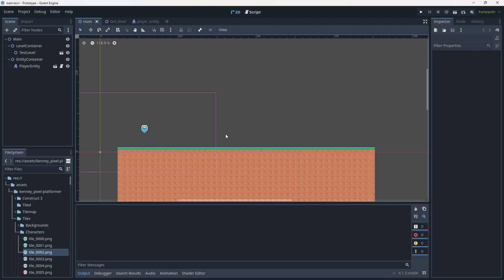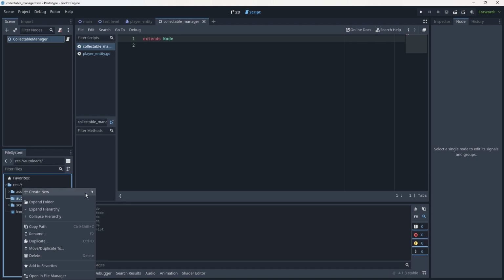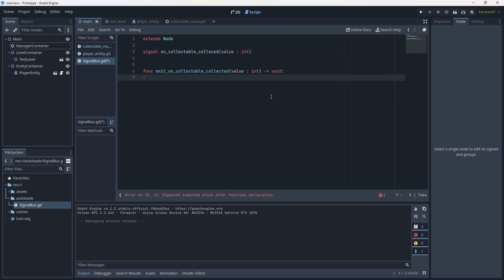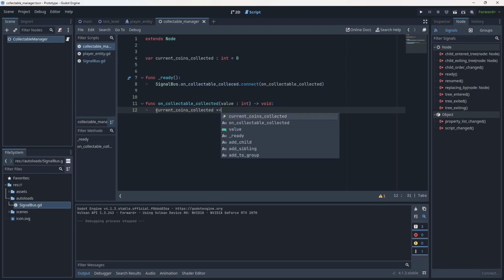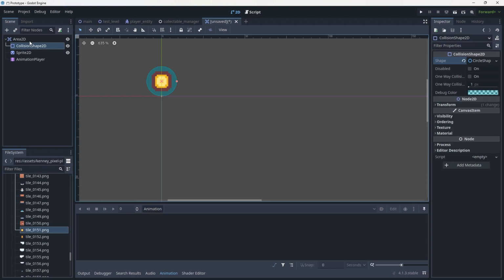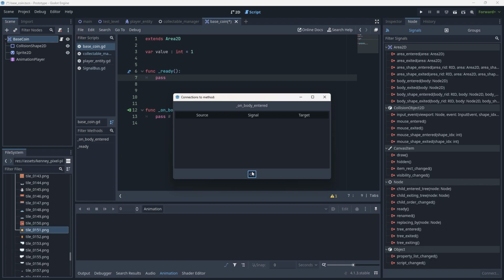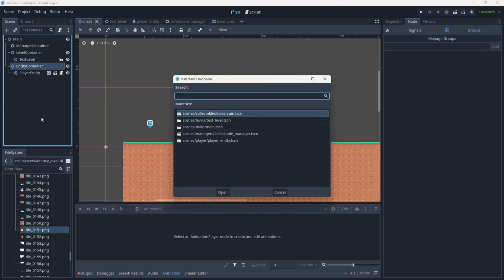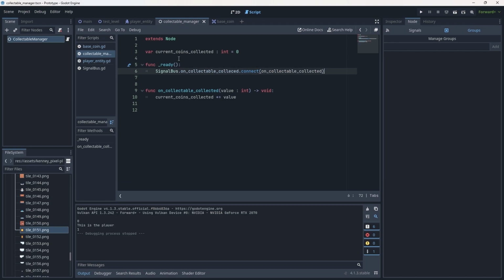How To Create Your First Game In Godot : Simple Collectables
In this part of the course we'll be setting up our first signal bus, we'll go over signals and globalised signals and how we can use them to create a collectable system we can expand upon in the future!